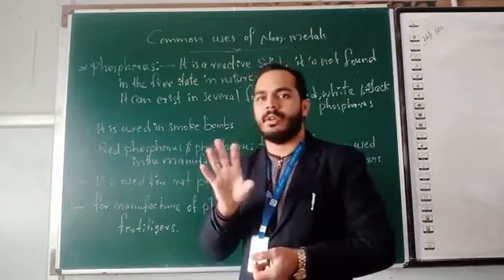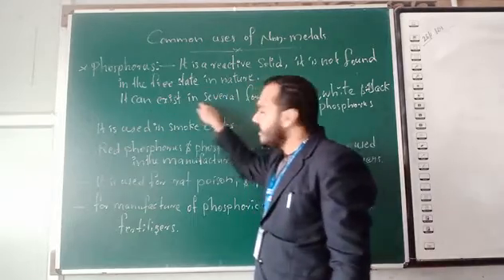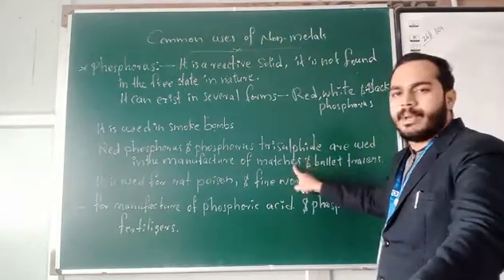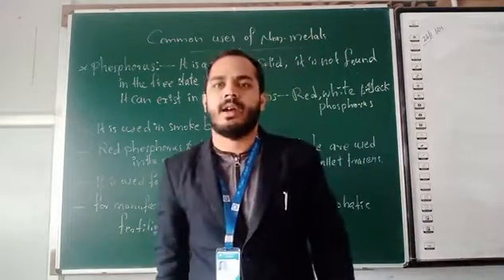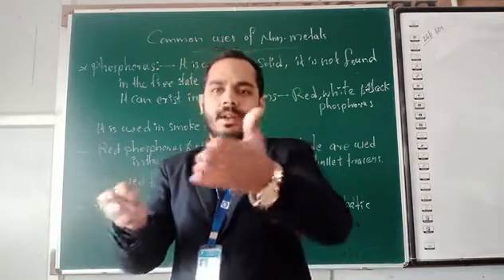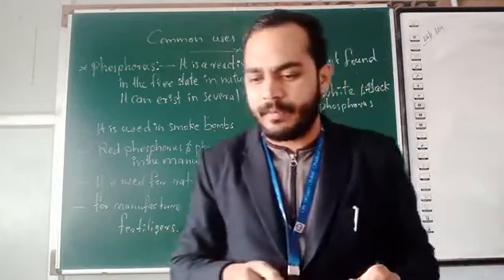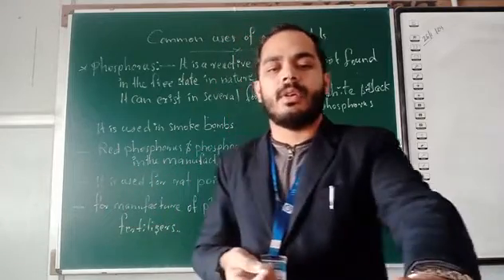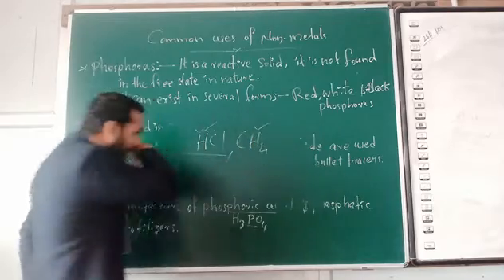Uses of common non-metals, part-1